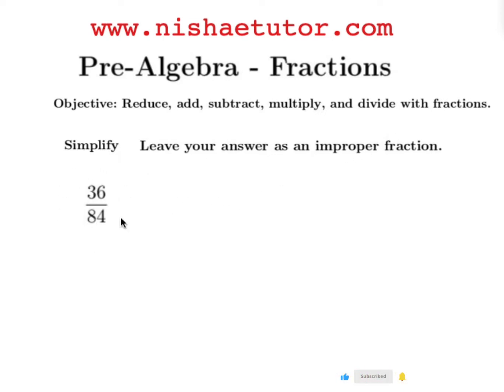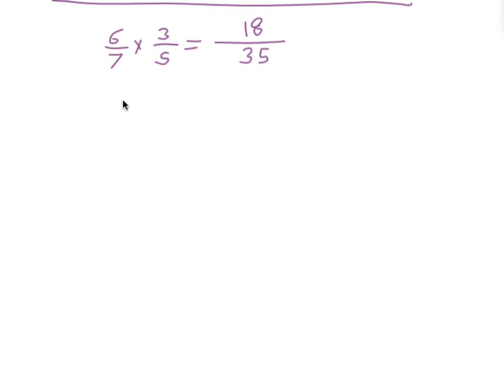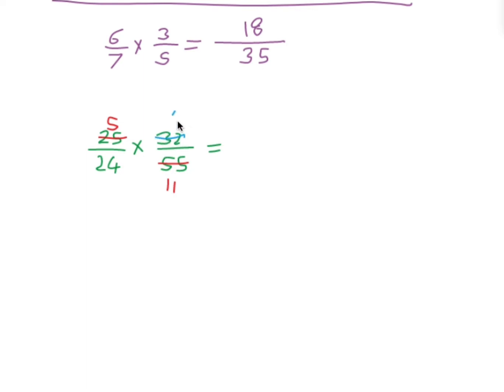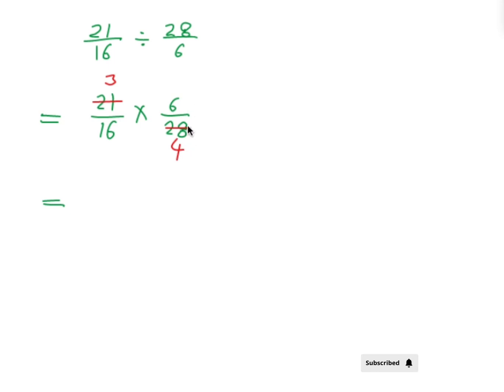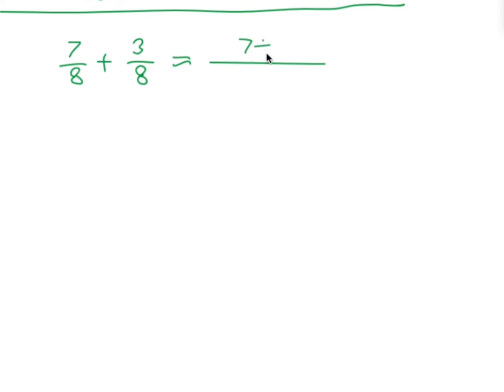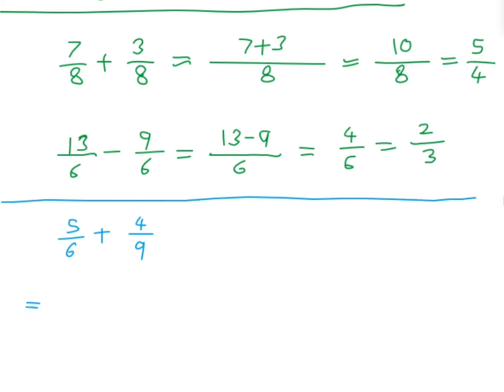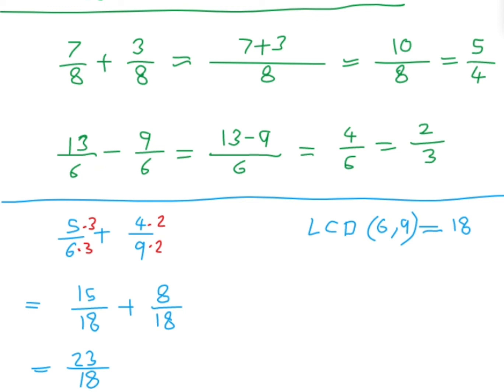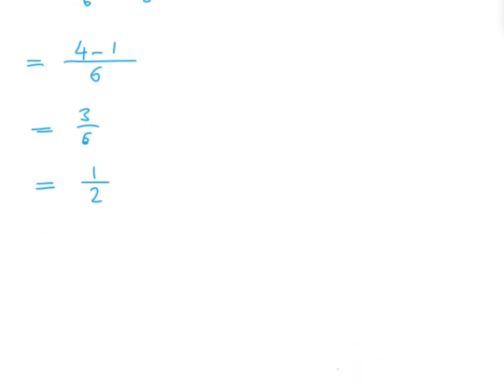Algebra (Fractions) Part 2